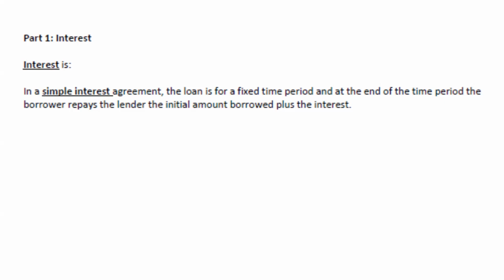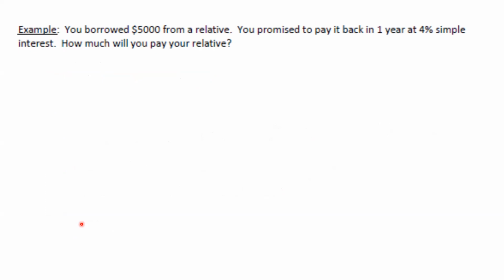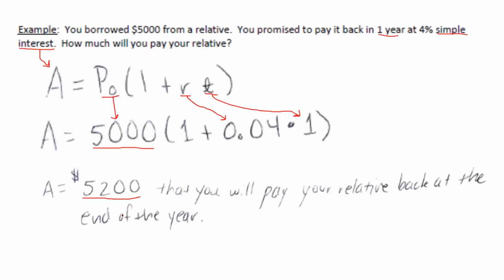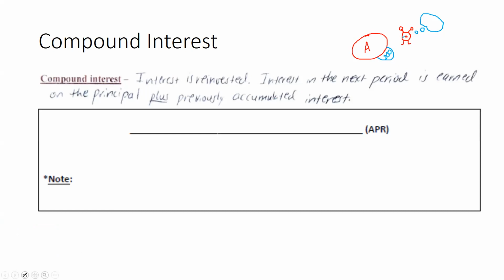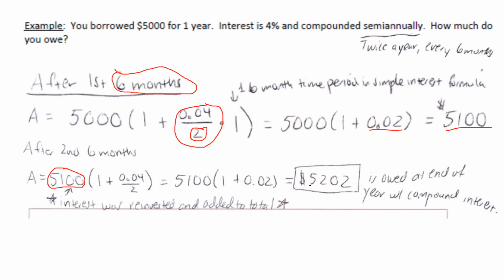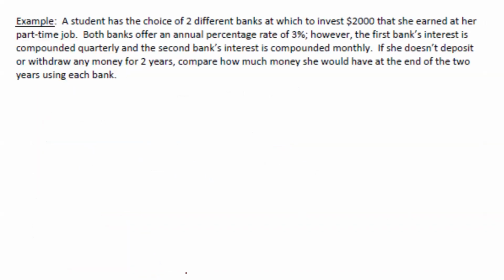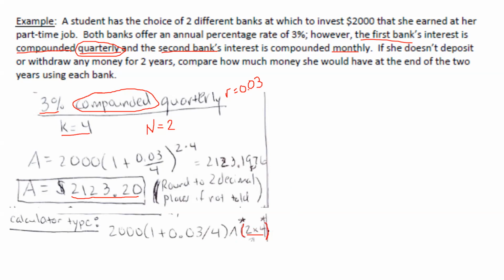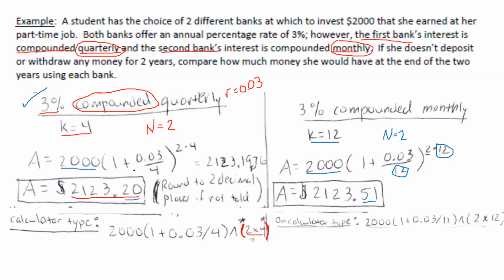Unit 1 Video Lecture